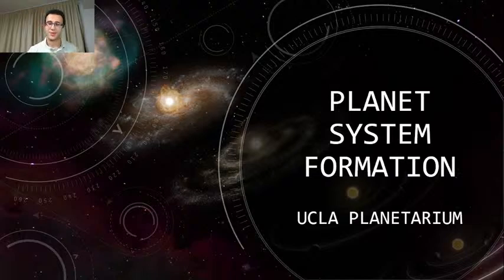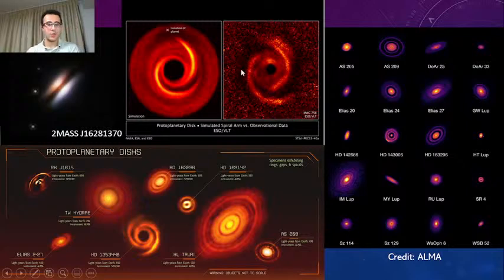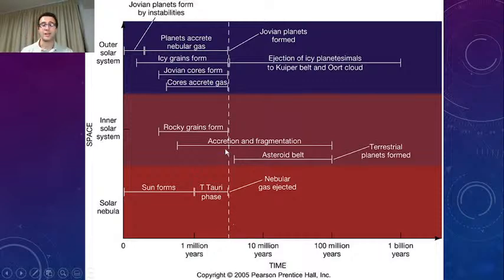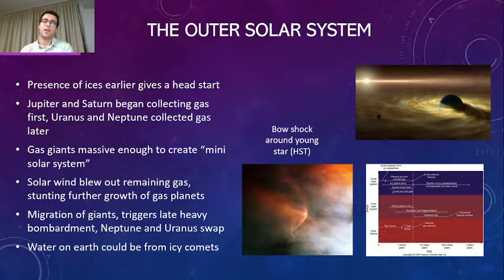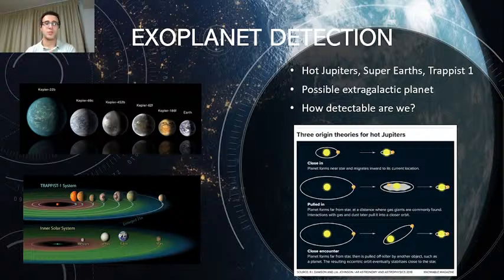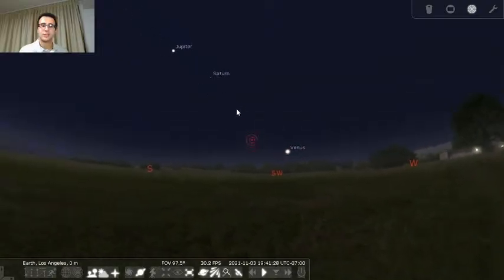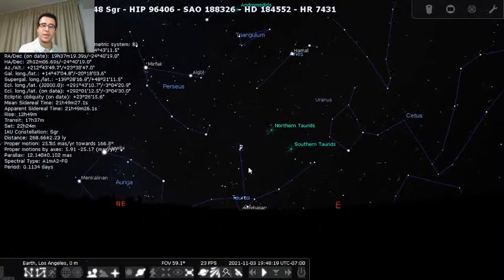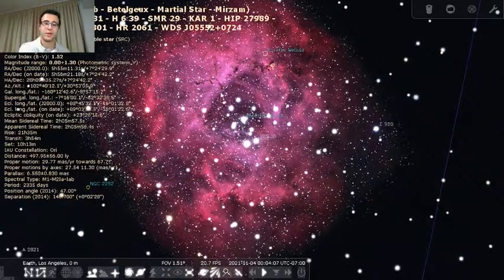How Planetary Systems Form - Virtual Planetarium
Please join us tonight to explore and understand the formation of planets around stars. We will begin by examining the nebular theory of the formation of stellar systems, then discuss how the model applies to and diverges from what has been observed, and how supplemental evolutionary models help close the divide. Then, we will embark on a journey through the Northern November night sky to highlight notable objects, such as stars, planets, and nebulae.